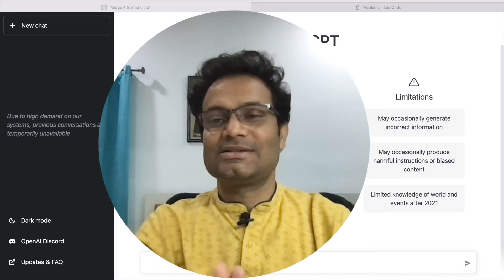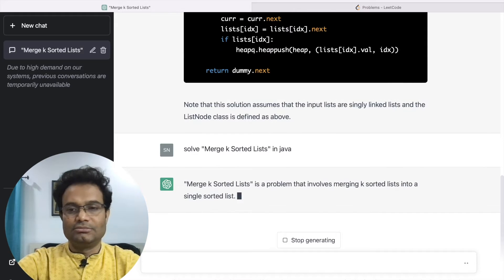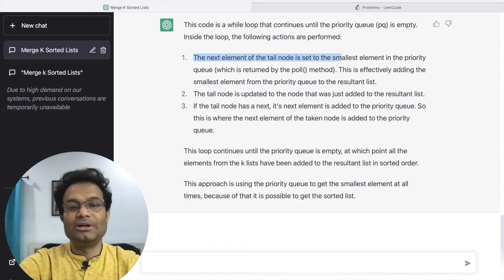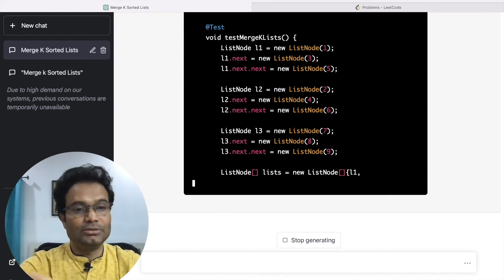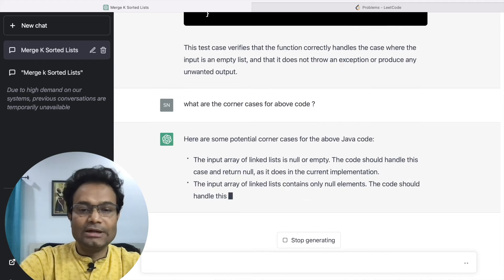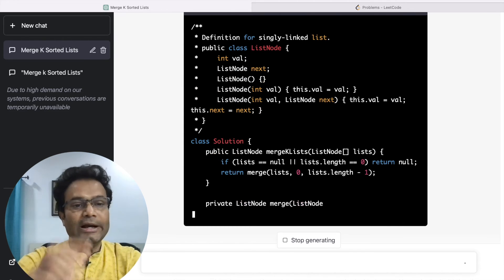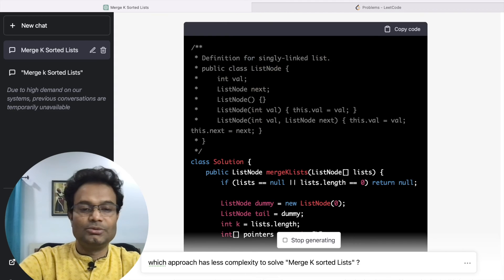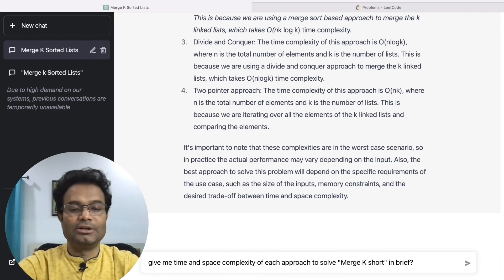Leetcode Mastery with ChatGPT: An Innovative Approach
Explained with demo, using the power of natural language processing and the cutting-edge technology of ChatGPT to help you solve Leetcode problems in a more efficient and effective way. You will learn how to use ChatGPT to understand problem statements, generate efficient code, and debug your solutions. Our step-by-step approach will help you master the art of problem-solving and improve your coding skills. Whether you're a beginner or an experienced coder, this series is designed to help you take your Leetcode skills to the next level. Join us and start your journey to Leetcode mastery today!

How to Generate Java Code?
How to understand the code snippet?
How to get Unit test cases?
How to get different corner cases for solutions?
How to get different approach to solve same problem?
Find Time and Space complexity for each problem.